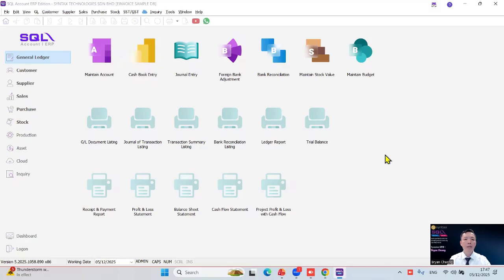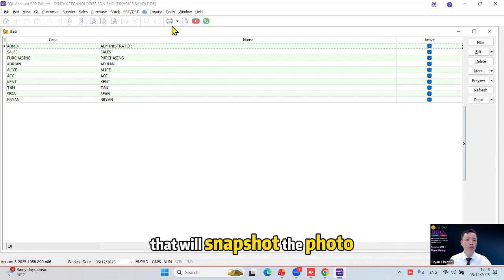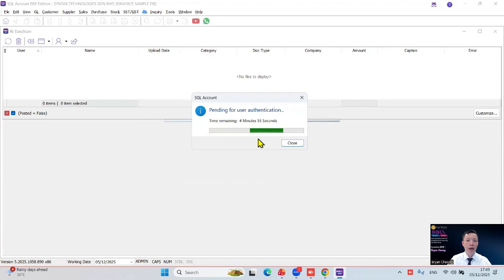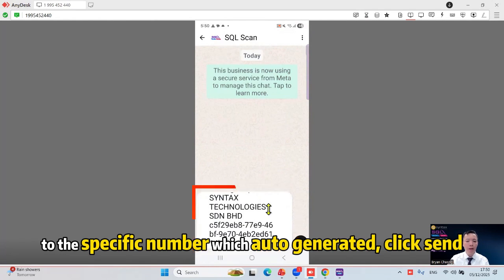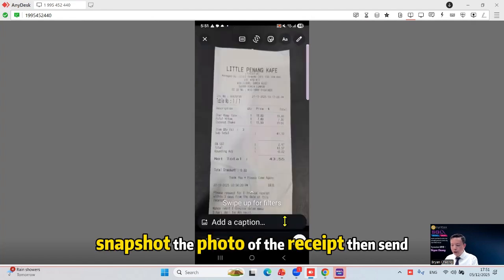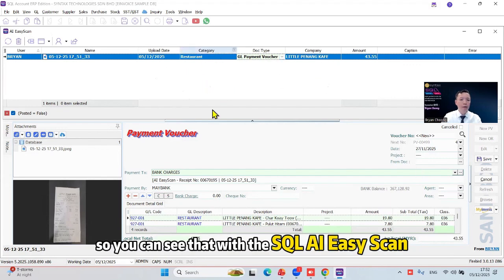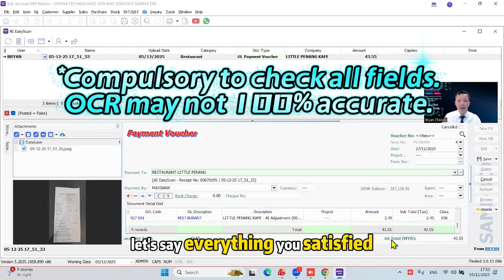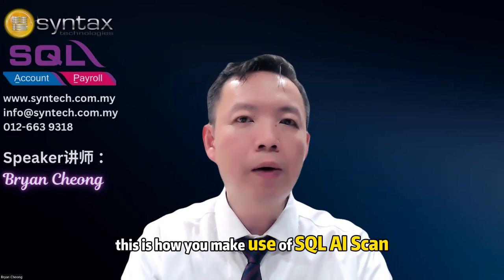𝐒𝐐𝐋 𝐀𝐈 𝐒𝐜𝐚𝐧 𝐆𝐮𝐢𝐝𝐞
SQL AI Scan Comprehensive Guide! Unlock Smart Scanning Tech & Double Your Finance Efficiency📊
Still manually entering invoices and vouchers? Outdated! SQL Accounting’s AI Scan feature revolutionizes financial workflows—it auto-identifies document info, intelligently matches accounts, and generates vouchers with one click. No more late nights inputting data! Today, we’re breaking down core tips and hands-on tricks for SQL AI Scan—beginners can master it in minutes!

𝐁𝐫𝐲𝐚𝐧 𝐂𝐡𝐞𝐨𝐧𝐠 𝐒𝐐𝐋 𝐀𝐈 𝐒𝐜𝐚𝐧 𝐆𝐮𝐢𝐝𝐞
Sales . Training . Support
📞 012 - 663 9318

If you have any uncertainties or questions, you are cordially invited to join our discussion groups.
Malaysia e-Invoice Discussion Forum
SQL Accounting Software | SQL Payroll Software | SQL e-Invoice Discussion Forum